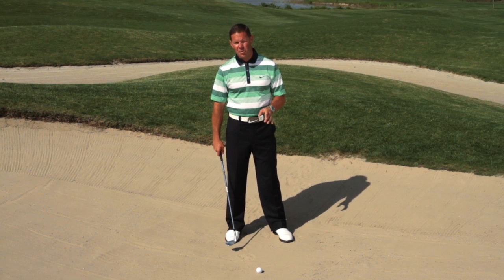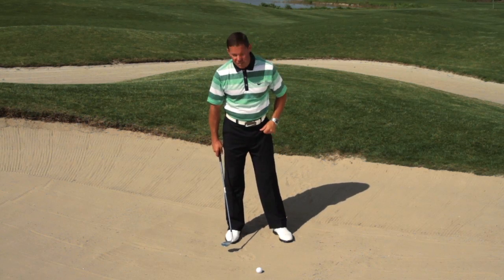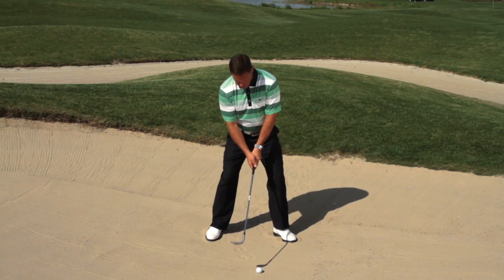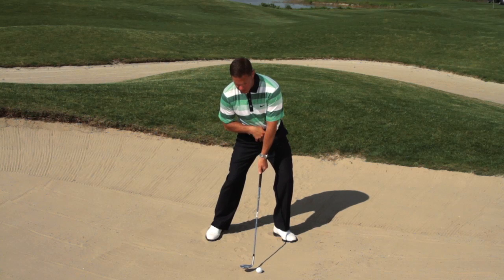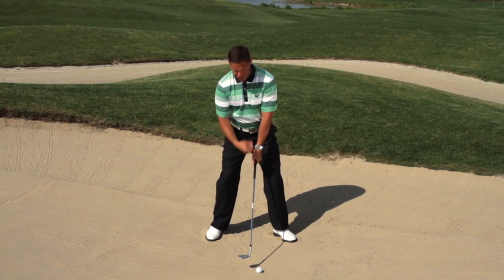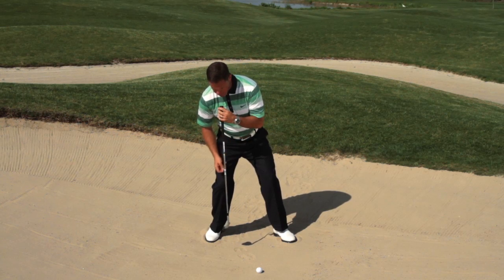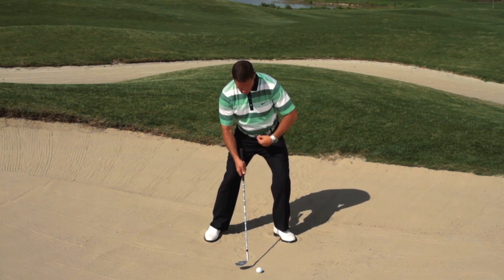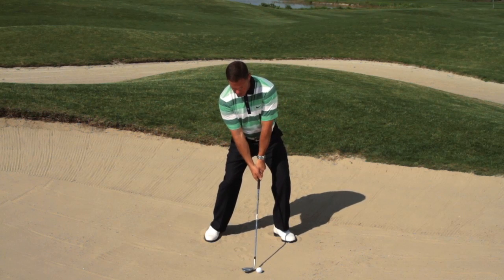Sean Foley: Consistent Bunker Play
Leaning (and staying) left will make you more consistent in greenside sand.